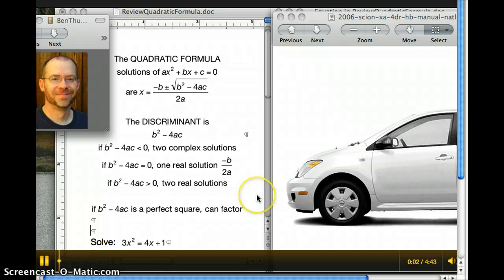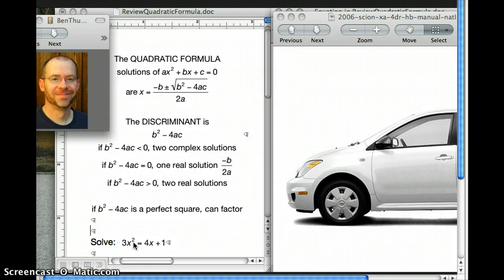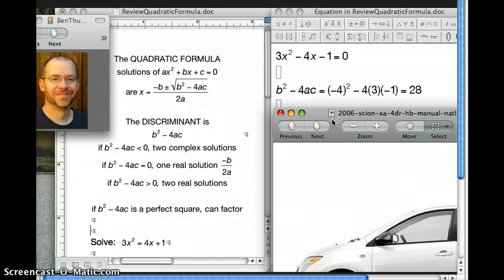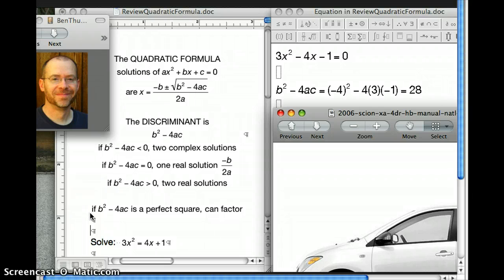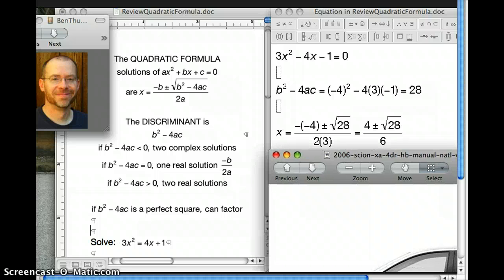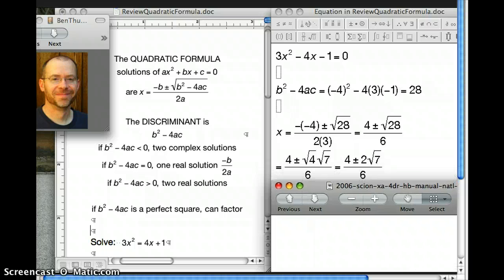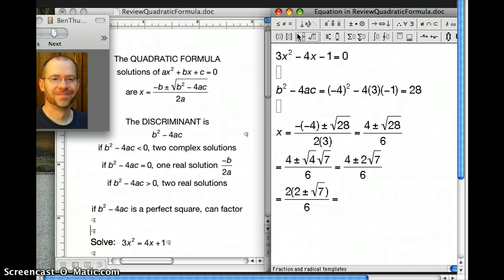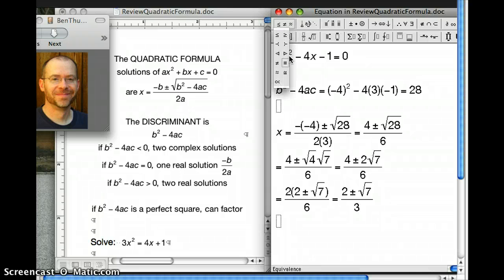Quadratic Formula Review (instructor video)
example with quadratic formuls